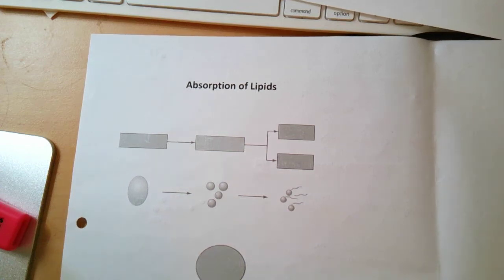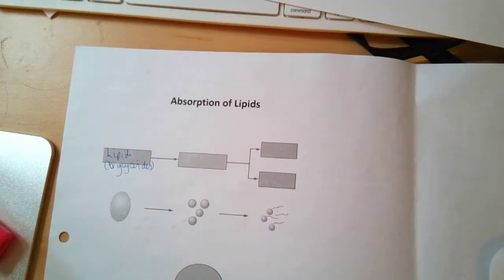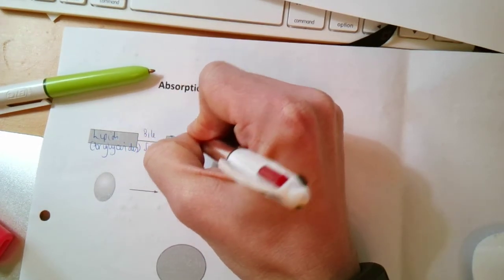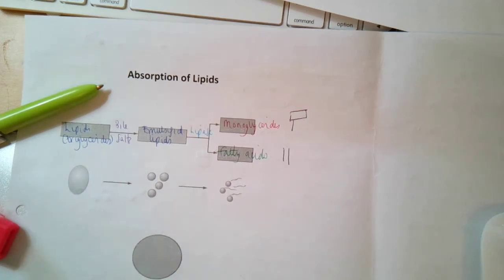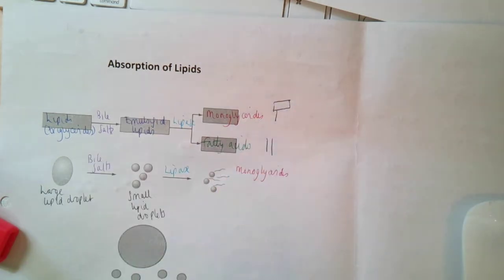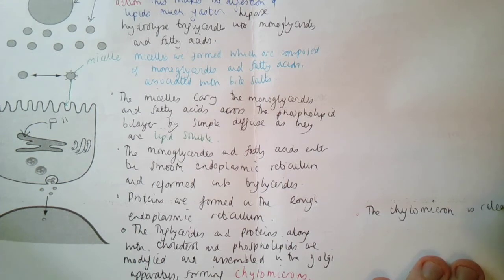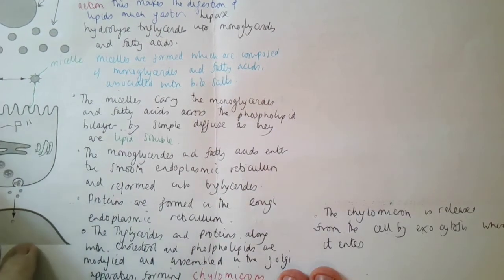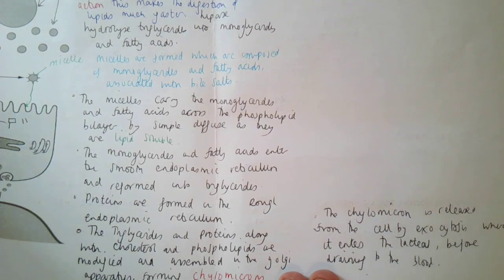Digestion and Absorption of Lipids